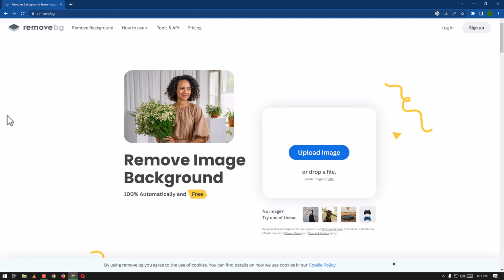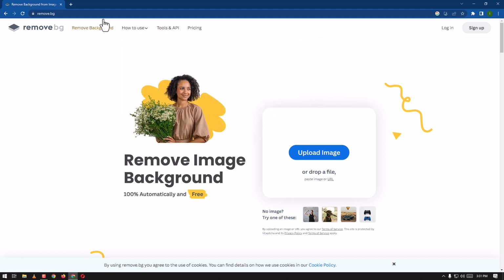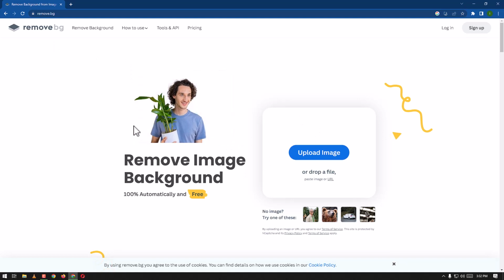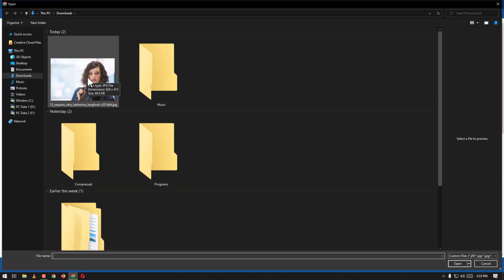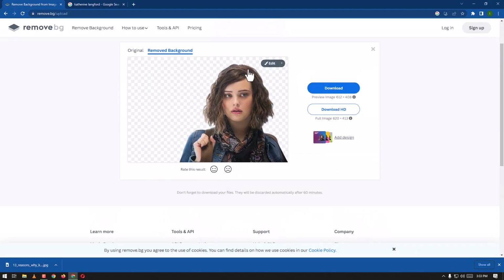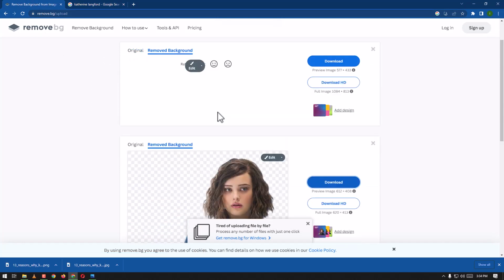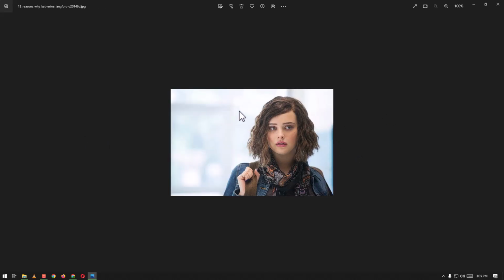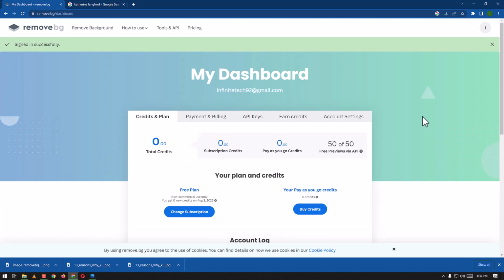how to remove background in images | Netiquette Next | How to use them properly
Welcome to "Netiquette Next," your ultimate destination for web etiquette and digital expertise. In this video, we dive into the essential skill of removing backgrounds from pictures using the background remover tool. Whether you're a graphic designer, social media enthusiast, or simply want to enhance your photo editing skills, we've got you covered with step-by-step instructions to make background removal a breeze.
Join us as we explore various techniques and demonstrate how to utilize the background remover tool effectively. We'll walk you through the process, enabling you to transform your images and create captivating visual content.
We start by introducing you to the concept of background removal and its significance in various contexts, such as product photography, image manipulation, and social media marketing. We also highlight the importance of maintaining professionalism and respecting copyright when using images created by others.

Next, we delve into the practical aspects of background removal. We demonstrate how to access and utilize popular background remover tools, both online and within popular photo editing software. We guide you through the process of uploading your image, selecting the background removal tool, and adjusting the settings for optimal results.
Throughout the video, we provide tips and tricks for achieving clean and accurate background removal. We cover topics such as refining selections, handling complex backgrounds, and addressing common challenges that may arise during the process. Our goal is to equip you with the knowledge and skills needed to achieve seamless and professional-looking results.
Additionally, we discuss best practices for post-processing and enhancing images after background removal. We explore techniques such as adding new backgrounds, adjusting colors and lighting, and refining edges to ensure a natural and polished final result.
Whether you're a beginner or an experienced photo editor, our "Netiquette Next" video ensures that you're equipped with the tools and knowledge needed to master background removal in pictures.

At "Netiquette Next," we're committed to empowering you with the skills and knowledge needed to navigate the digital landscape with finesse and professionalism.

remove background
how to
how to remove a background in photosho
background
remove background from picture
remove background photoshop
background remove